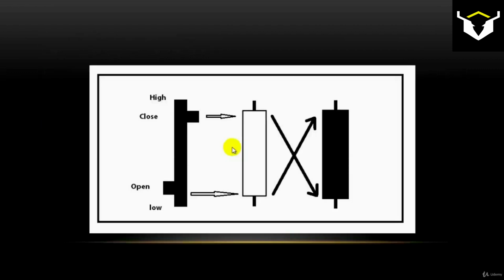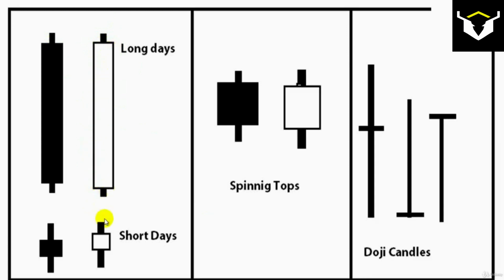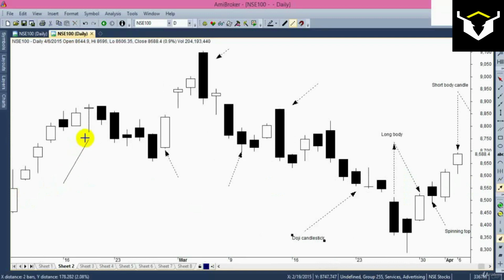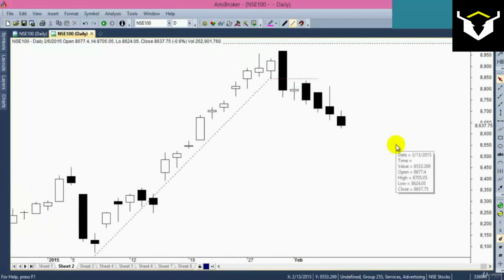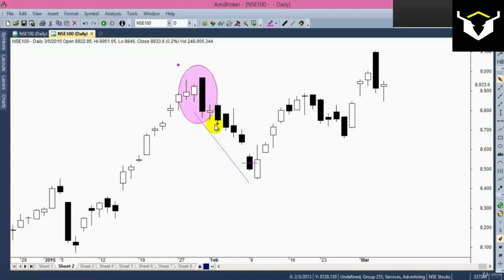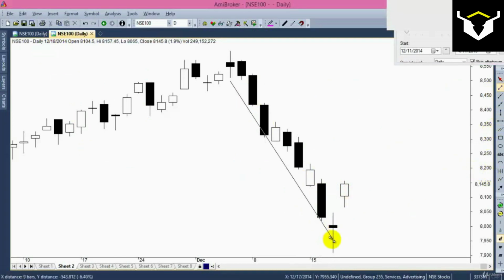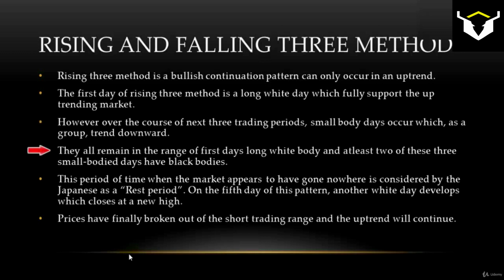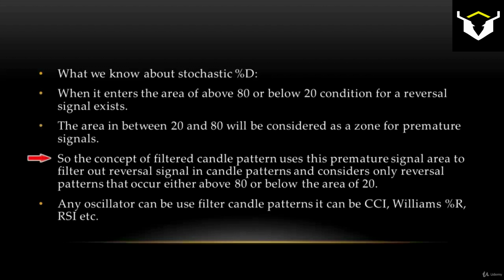Illuminating Trading Insights with Candlestick Charts | Traders Outlet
Welcome to our enlightening exploration of Candlestick Charts! 🕯️📊

Are you ready to uncover the fascinating world of price action analysis? Candlestick charts are a foundational tool that can provide invaluable insights into market trends, reversals, and sentiment. In this comprehensive video, we'll delve into the art of reading and interpreting candlestick patterns, giving you the skills to make more informed trading decisions.

🕯️ **Decoding Candlestick Charts:**
Candlestick charts are a visual representation of price movements, revealing open, close, high, and low prices for a given time period. Understanding the stories these candlesticks tell can elevate your trading strategies to new heights.

📊 **Key Highlights:**
Join us as we demystify Candlestick Charts, covering:
- **Candlestick Anatomy:** Learn the components of a candlestick and how they convey price dynamics.
- **Popular Candlestick Patterns:** Discover essential patterns like Doji, Hammer, Shooting Star, and Engulfing, and their significance in predicting market shifts.
- **Bullish and Bearish Signals:** Understand how different candlestick formations offer insights into potential upward or downward price movements.
- **Multiple Candlestick Patterns:** Explore the power of combining multiple candlesticks to identify trend reversals and confirmations.

1. **Clear Visual Explanation:** Our breakdown makes candlestick charts accessible to traders of all experience levels.
2. **Real-World Examples:** We'll analyze live market charts to illustrate how candlestick patterns manifest in actual trading scenarios.
3. **Practical Application:** Gain insights into integrating candlestick analysis into your trading strategies for precision in entry and exit points.
4. **Psychological Insights:** Understand the psychology behind candlestick patterns, aiding in gauging market sentiment shifts.

- Beginners looking to establish a strong foundation in technical analysis.
- Intermediate traders seeking to refine their candlestick pattern recognition skills and enhance their trading approach.
- Experienced traders interested in gaining fresh perspectives on leveraging candlestick charts for consistent results.

🔔 Don't miss the opportunity to elevate your trading acumen through a deep dive into Candlestick Charts. Let's unlock the secrets of candlestick patterns together and illuminate your trading journey! 🚀🕯️